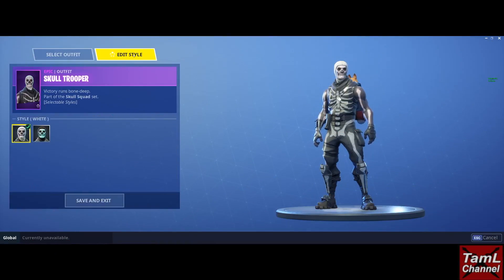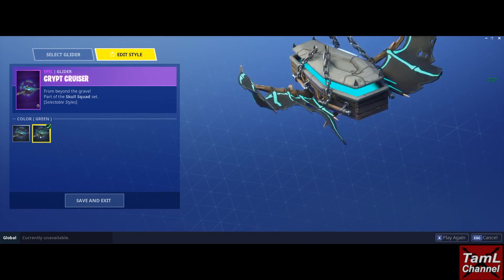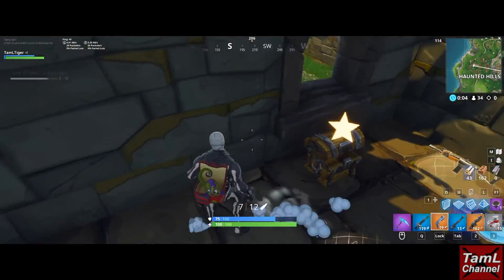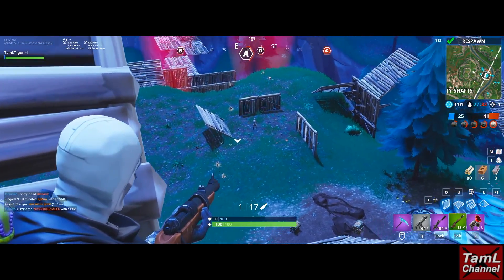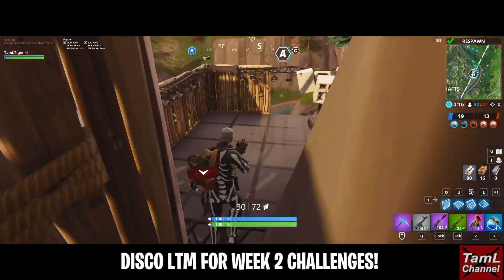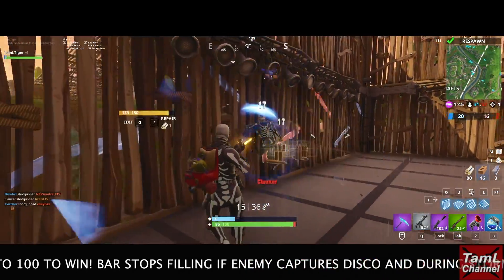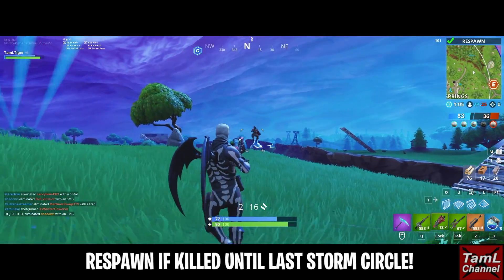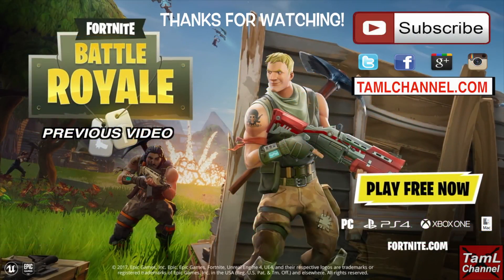How to Get Skull Trooper's BACK BLING! Plus New Disco LTM! (Fortnite Battle Royale)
Find out how to get Fortnite Battle Royale's Skull Trooper BACK BLING, Ghost Portal! Plus New Disco Domination LTM!